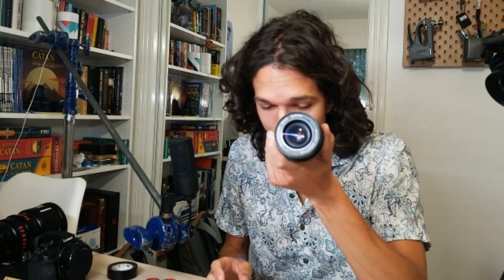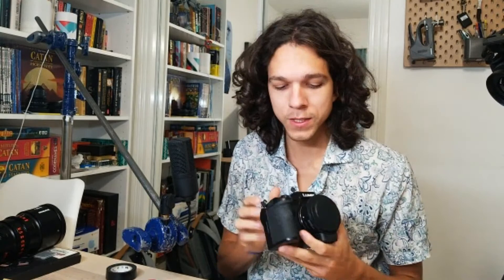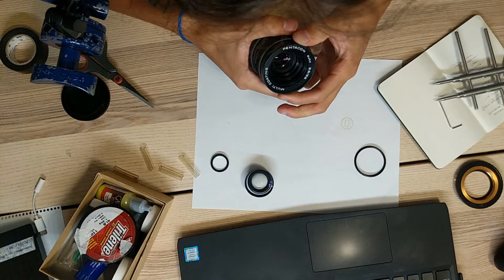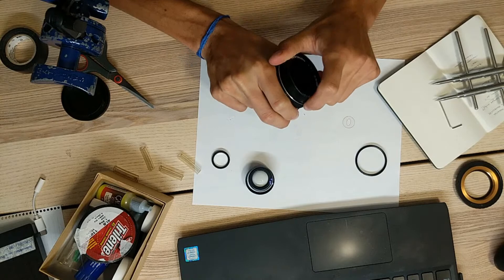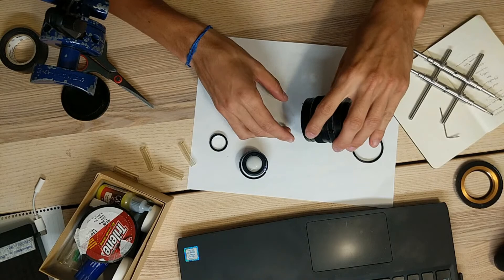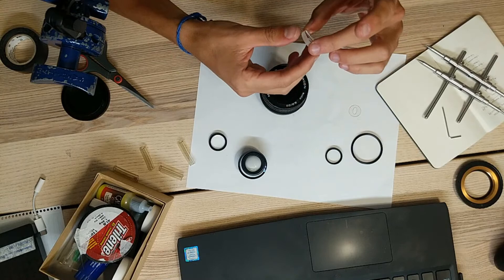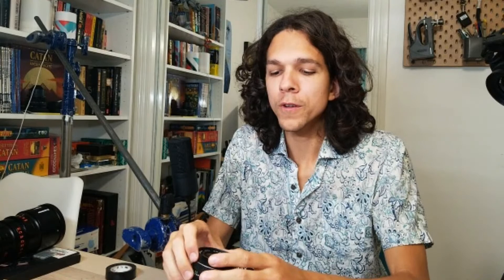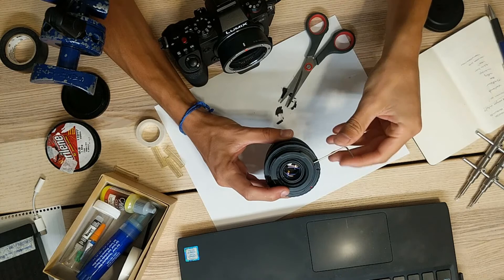LIVE LENS MOD: Anamorfaking the Pentacon 29mm f/2.8!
The Pentacon 29 is a cheap and fun wide angle that will allow you to get super close focus and maximize oval bokeh for anamorphic looks!

Oval Inserts on eBay

Get a Lens Wrench on eBay

Get a M42 to EF Rotating Adapter on eBay